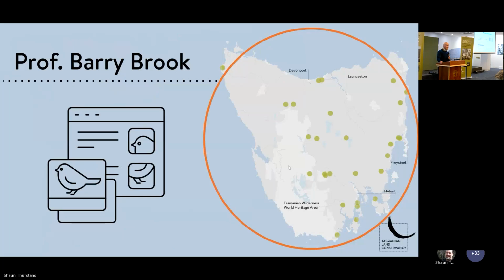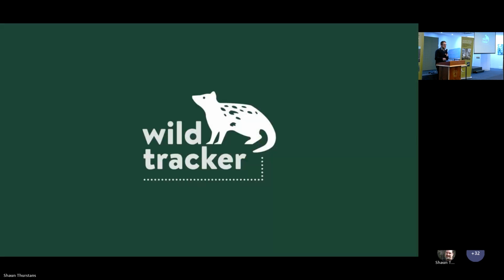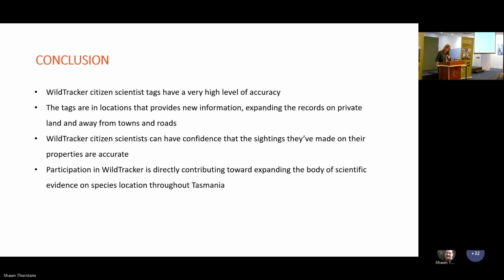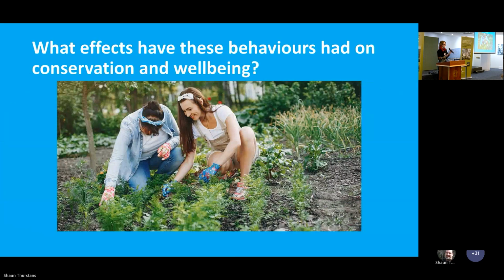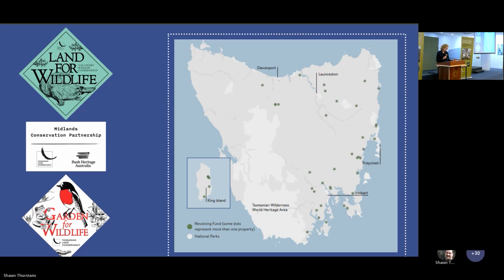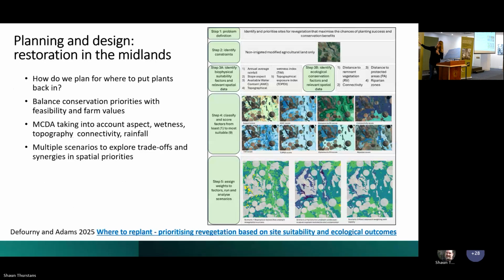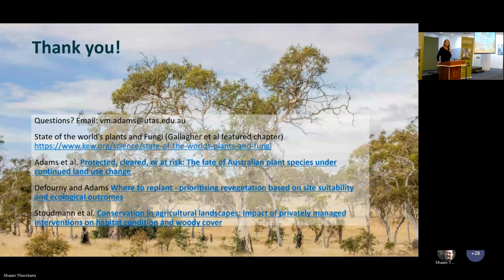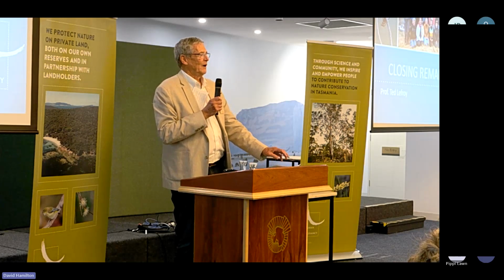Conservation Science Symposium 2025 - Session Three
Welcome to our annual Conservation Science Symposium, an afternoon of presentations, question and answer sessions, discussions and networking as we deep dive into the science work being done by the TLC and partners across our reserves.

You’ll hear from scientists from the TLC, UTAS and the Department of Natural Resources and Environment Tasmania. They will give us an insight into the breadth of their research and take audience questions.

The TLC is committed to contributing to global best practice in nature conservation through science, innovation, collaboration and open communication.